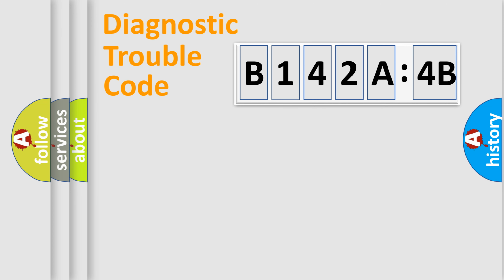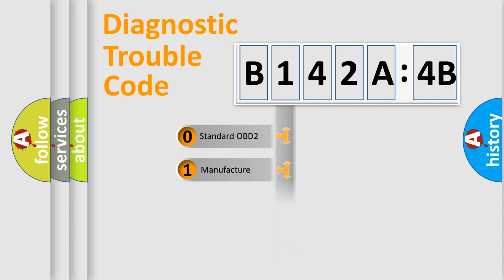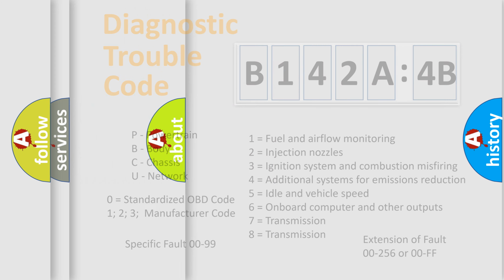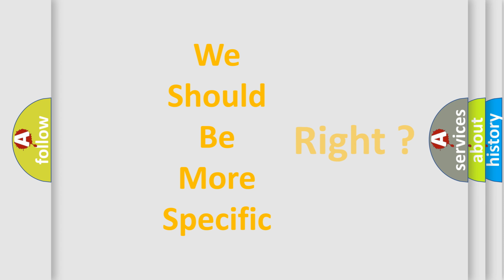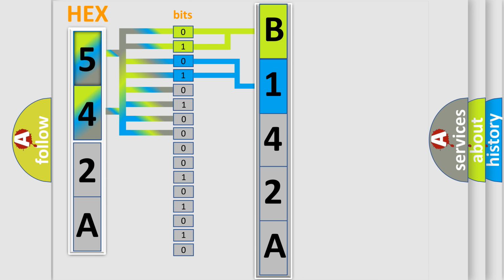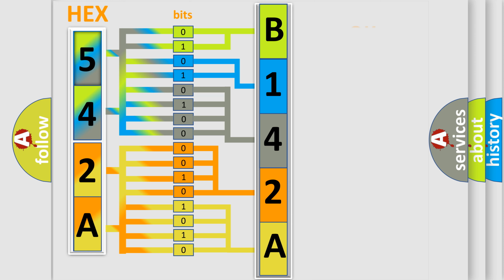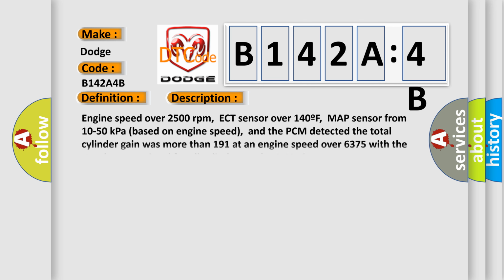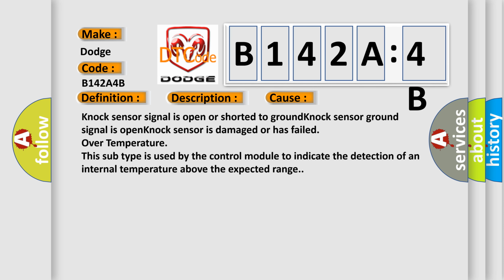DTC Dodge B142A-4B Short Explanation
Contents:
0:21 Basic DTC analysis according to OBD2 protocol standard.
1:48 Insight into programming
2:58 A diagnostically understandable description of the Diagnostic Trouble Code
3:05 Basic error definition

Make:
Dodge
Code:
B142A 4B
Definition:
Knock Sensor Circuit Malfunction
Description:
Engine speed over 2500 rpm,ECT sensor over 140ºF,MAP sensor from 10-50 kPa (based on engine speed),and the PCM detected the total cylinder gain was more than 191 at an engine speed over 6375 with the Knock sensor signal for all cylinders under 0.08v in
Cause:
Knock sensor signal is open or shorted to groundKnock sensor ground signal is openKnock sensor is damaged or has failed
Failure Type:
Over Temperature
This sub type is used by the control module to indicate the detection of an internal temperature above the expected range.